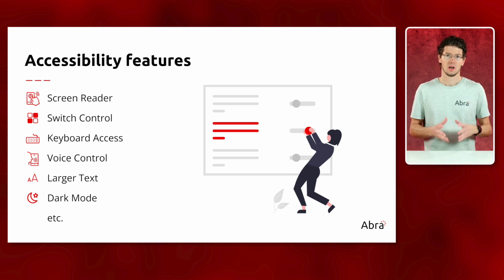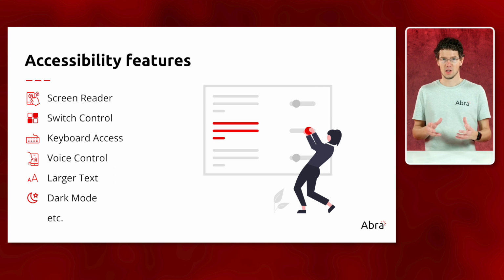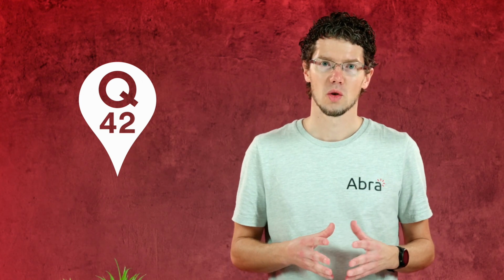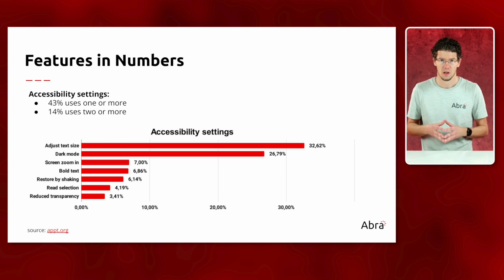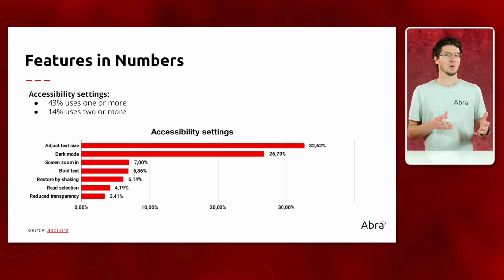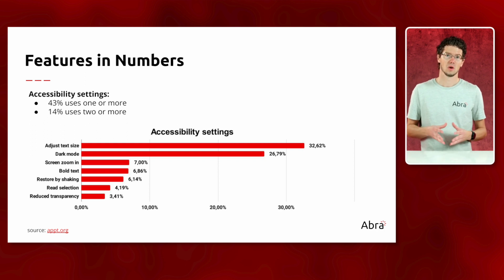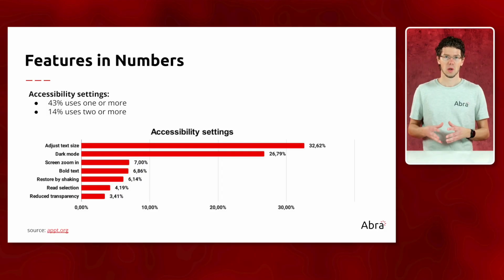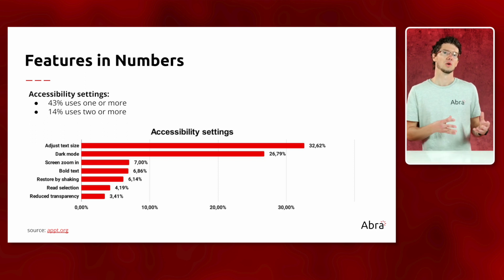Chapter 5 - Accessibility Features - Kick-off training accessibility - Abra Academy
When you complete the training you will receive a certificate!